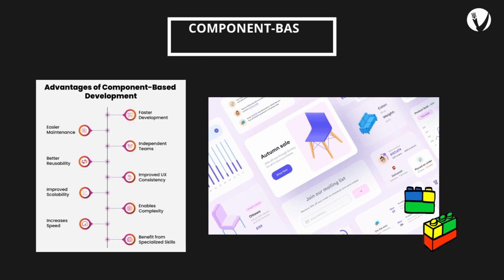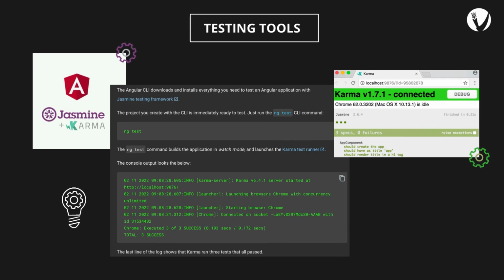Introduction to Angular: Key Features and Benefits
Are you curious about Angular and its key features? Look no further! In this video, we will provide a comprehensive introduction to Angular, including its benefits and how it can make your web development experience more efficient. We'll start by discussing the basics of Angular and what sets it apart from other web development frameworks. Next, we'll dive into some of its key features, such as two-way data binding, dependency injection, and directives, and explain how these features can enhance your development workflow. We'll also explore the benefits of using Angular, such as improved performance, scalability, and maintainability. By the end of this video, you'll have a solid understanding of what Angular is, its key features, and how it can benefit your web development projects. Whether you're a beginner or an experienced developer, this video is perfect for anyone who wants to learn more about Angular and how it can help you build better web applications.